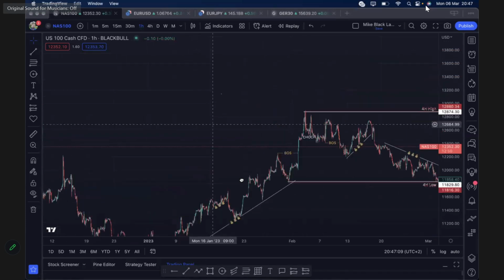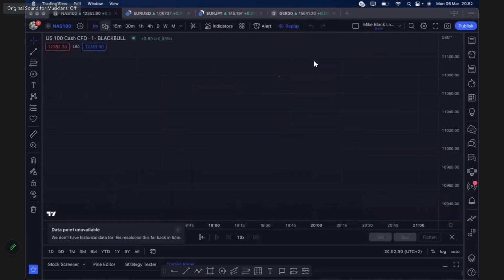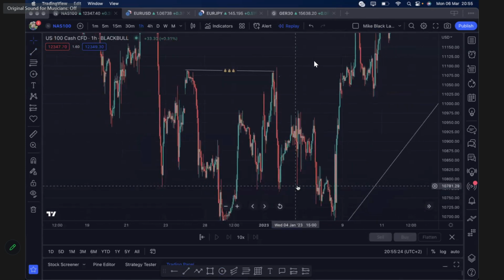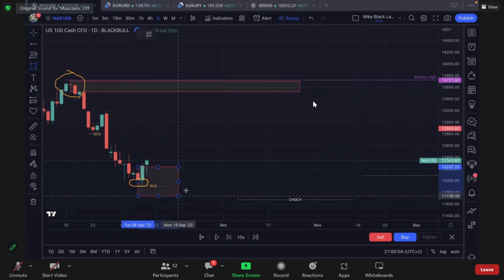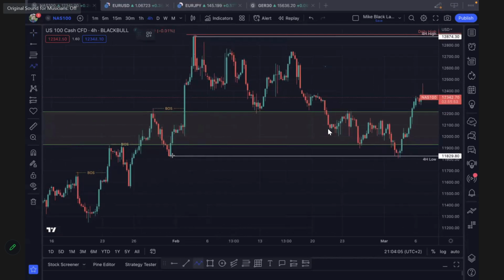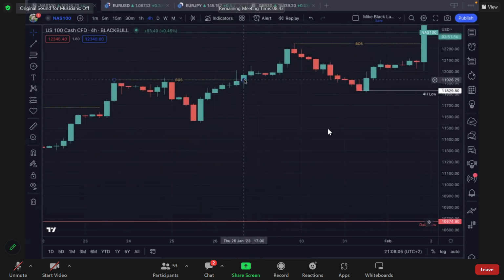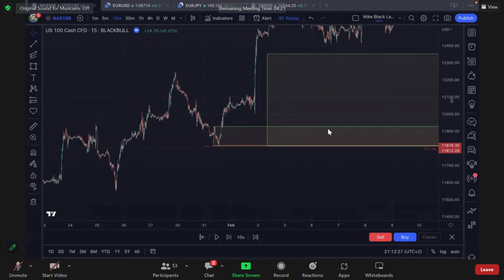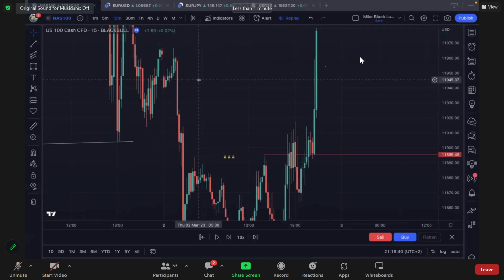Lesson recap 7.3